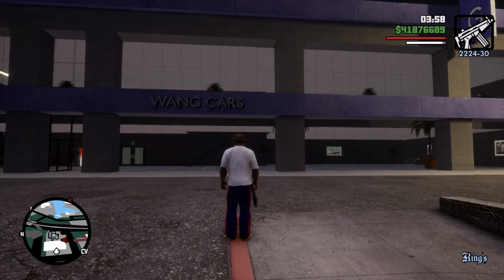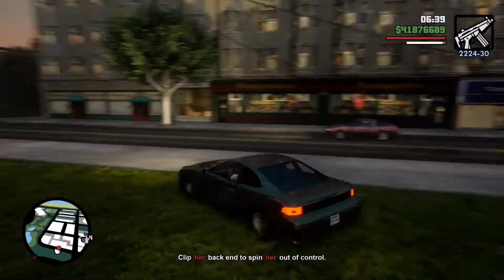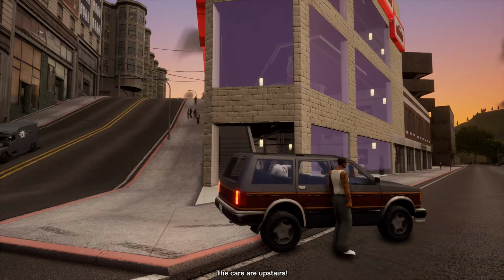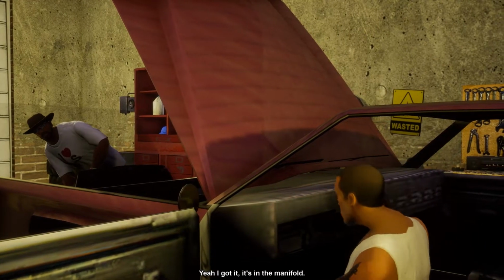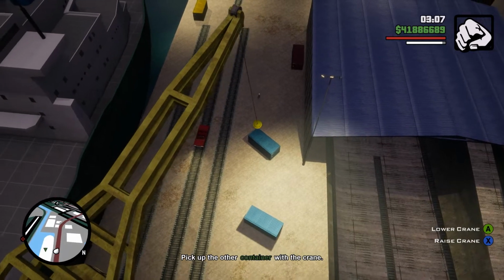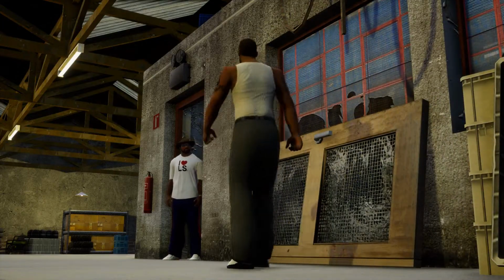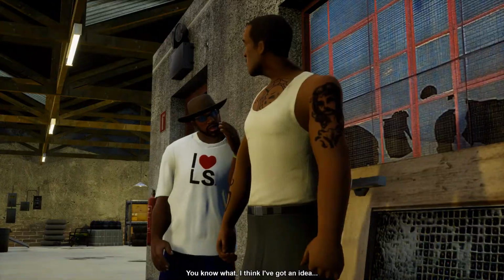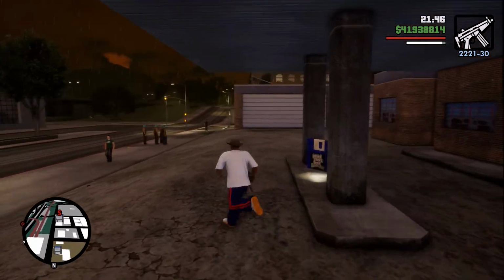GTA San Andreas Definitive Edition: Wang Cars mission . PC version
Zeroing in
Test Drive
Customs Fast Track
Puncture Wounds